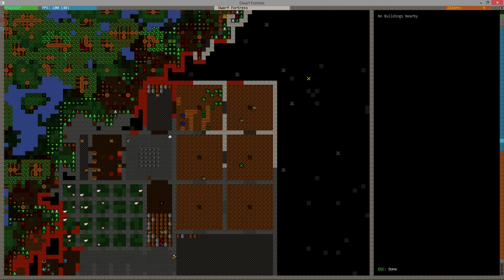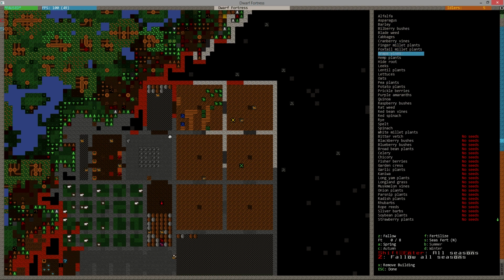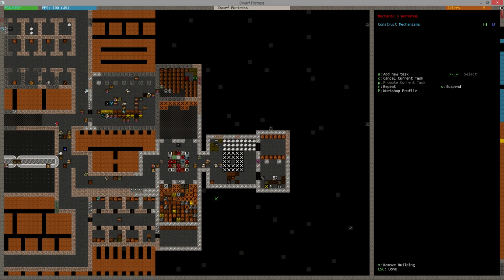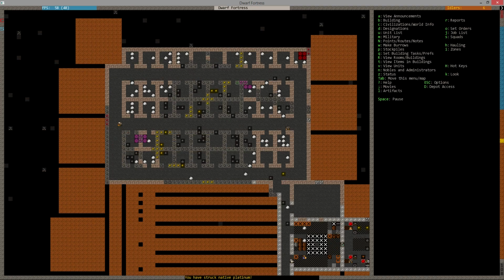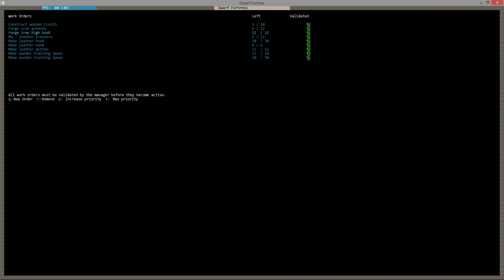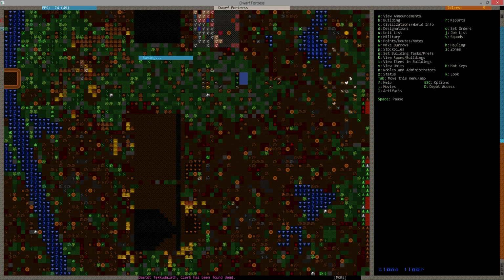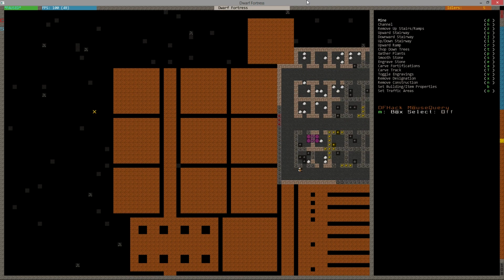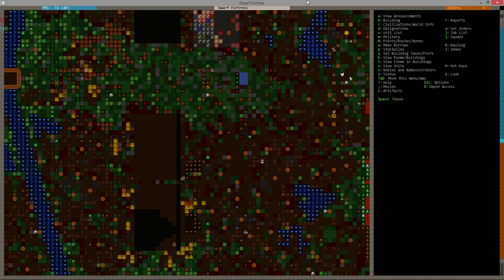DF2014 IronManor 26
Let's Play Dwarf Fortress 2014. This time we're using the Accelerated Modest Mash in DF 0.40.14.

To create a compatible environment, download and unzip the 0.40.14r2 Starter Pack, then extract the Modest

Accelerated Mash files from notfood and overwrite the files from the Starter Pack.

The starter pack thread on the DF forums can be found